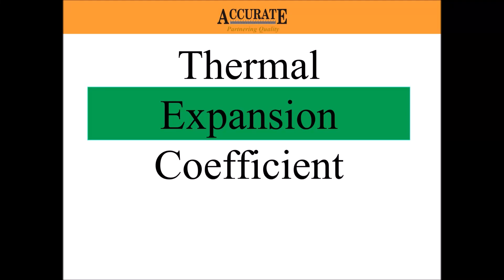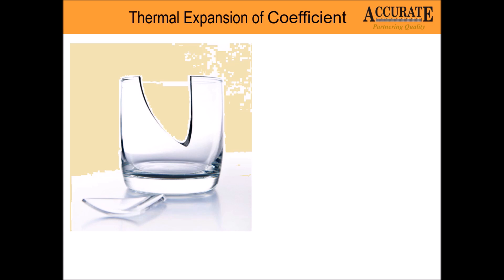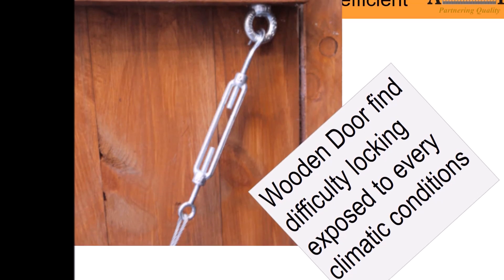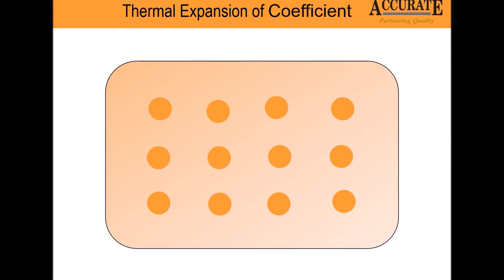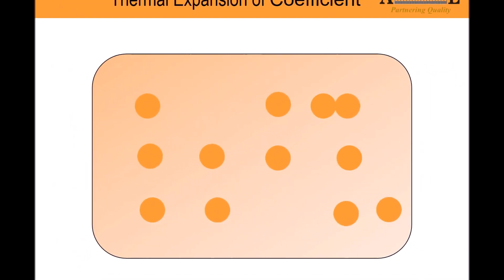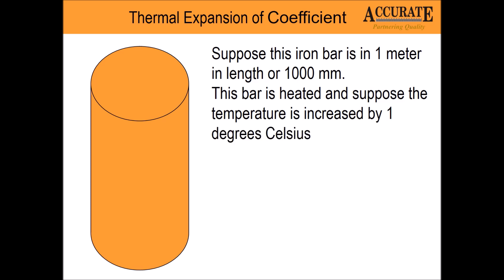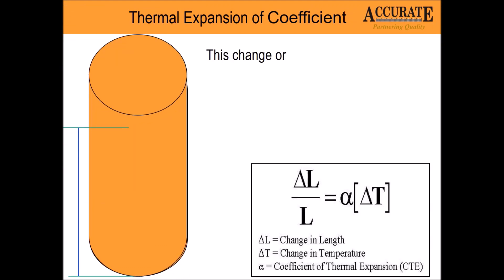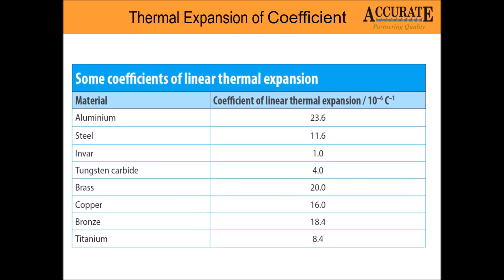THERMAL EXPANSION CO-EFFICIENT OF MATERIAL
This video help you to understand what is Thermal Expansion Coefficient and why this behaviour seen in all the materials.
Measurement is affected by temperature. Every material is expanded or contracted in proportional to change in temperature with fixed amount.
The amount with which material is expanded is called thermal expansion coefficient.